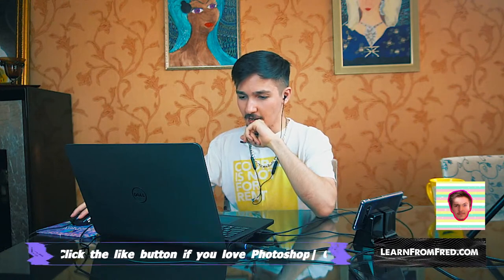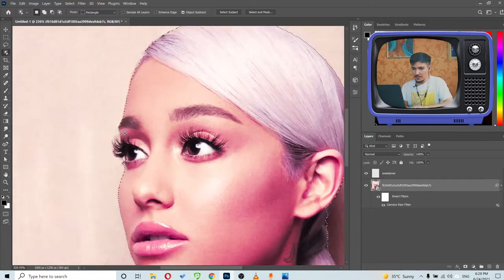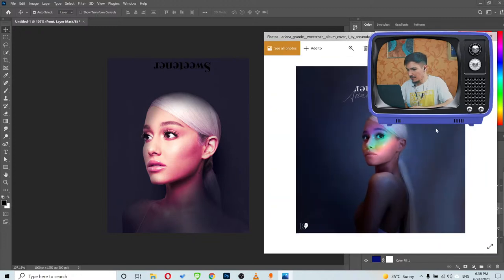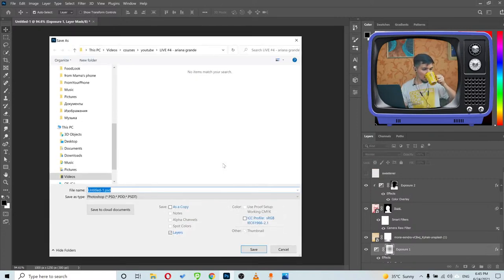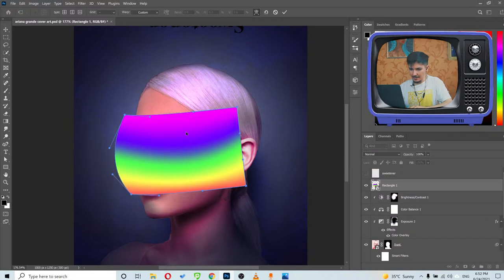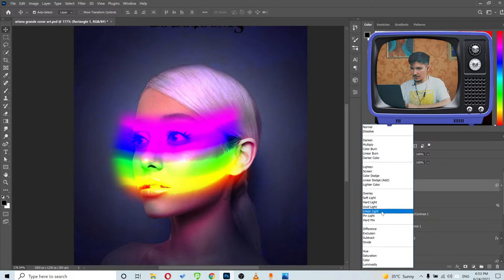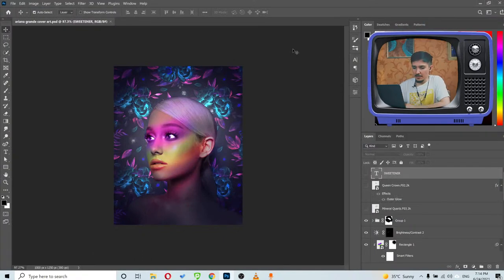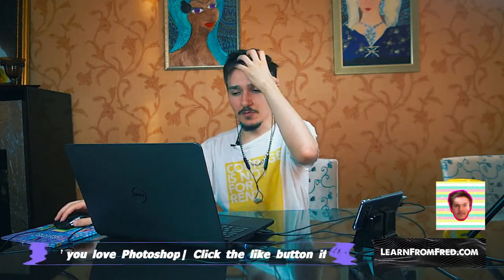Creating Album Cover For Ariana Grande LIVE 😇 | via Adobe Photoshop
In this Live stream I decided to create an album cover for Ariana Grande. She has many dreamy artworks for her songs, so I decided to create another one in my own style. We will use Adobe Photoshop 2021 to achieve that.

In this live stream I used Adobe Photoshop 2021 and Premiere pro to create a beautiful artwork (cover art) for Ariana Grande.